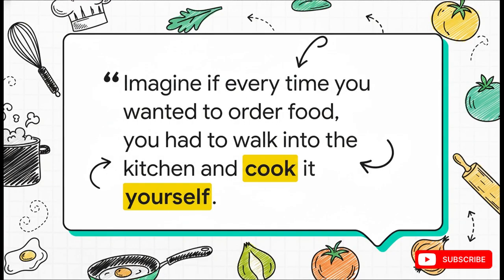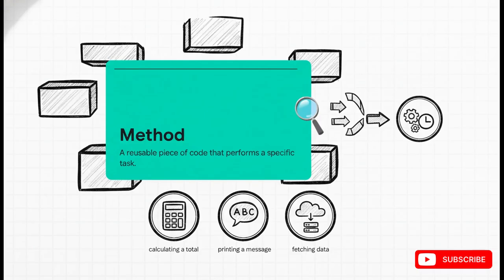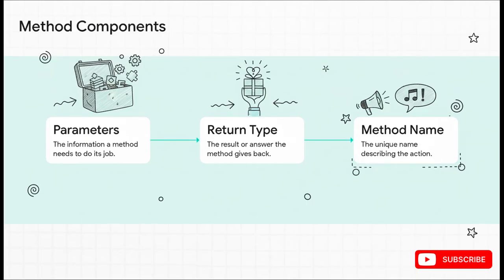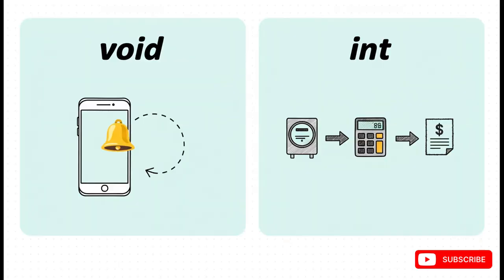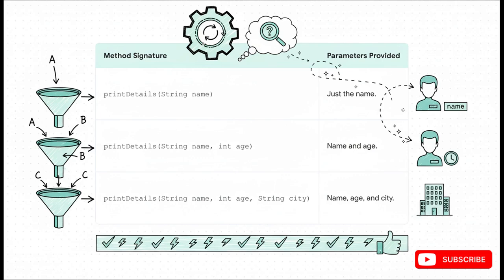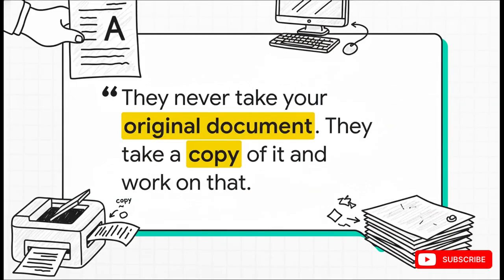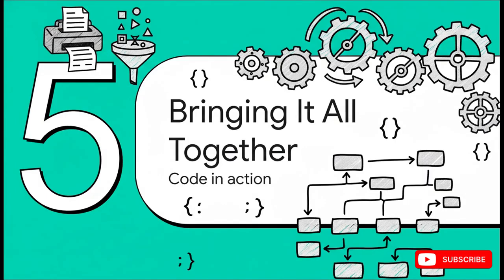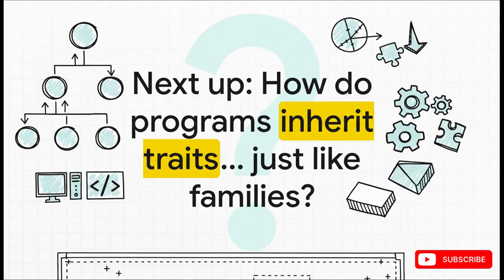Episode 10 - Java Methods Explained Easily | Parameters, Return Types, Overloading & Pass-by-Value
In this video, we break down methods in Java with super simple real-world analogies and practical code examples.

You’ll learn:
✔ What a method really is
✔ Method parameters (with a BookMyShow-style example)
✔ Return types (explained using electricity bill calculation)
✔ Method overloading (airport check-in analogy)
✔ Java’s pass-by-value (explained with a photocopy shop example)
✔ A clean demo program combining everything

If you want to write clean, reusable, beginner-friendly Java code, this video will make the concepts crystal clear.

📌 Topics Covered:
• Methods in Java
• Method parameters
• Return values
• Method overloading
• Pass-by-value in Java
• Java basics with real-world examples